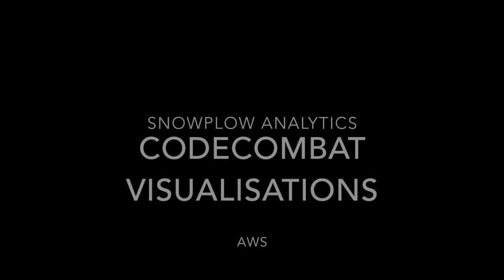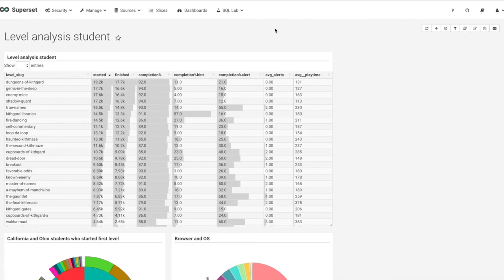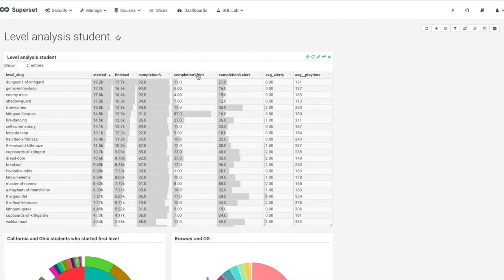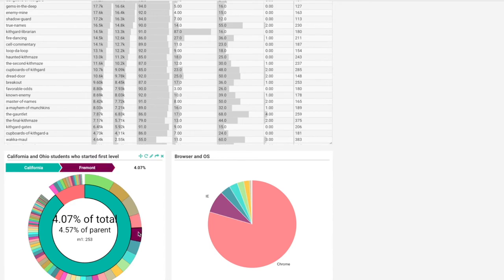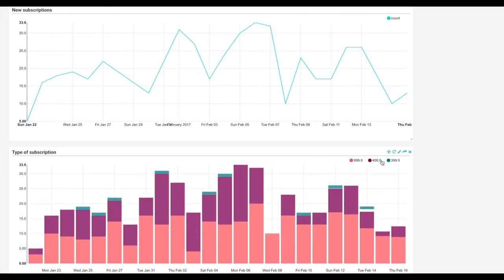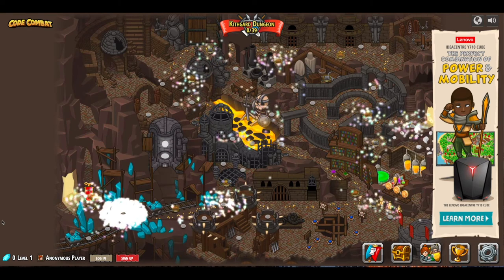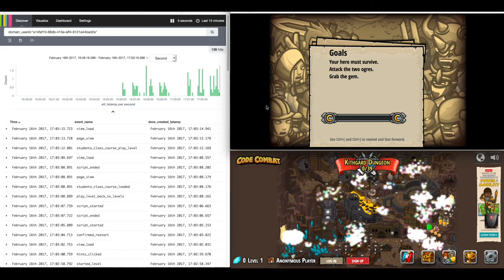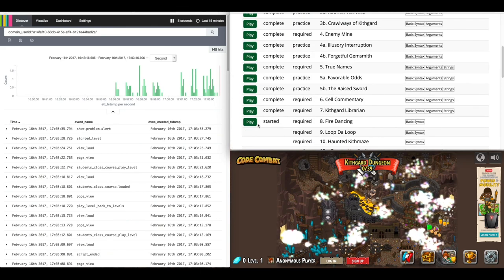Snowplow platform - Code Combat real-time data collection and visualisation demo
This is a short demonstration of the Snowplow Analytics data platform built for the CodeCombat coding game to visualise event data in real-time, which we prepared for the Game Developers Conference (GDC) in San Francisco.